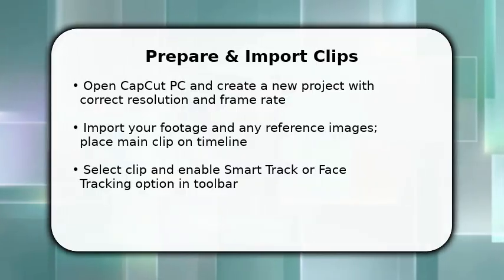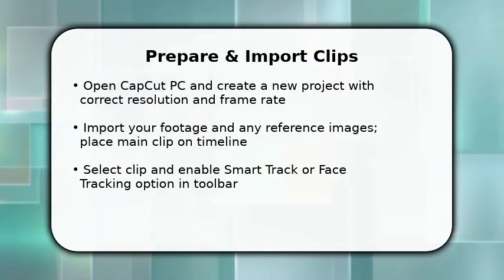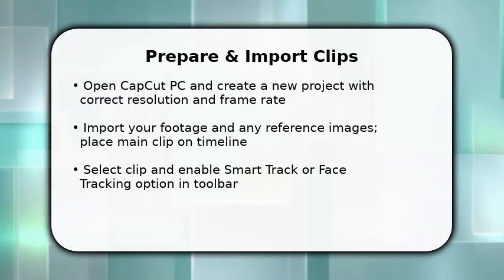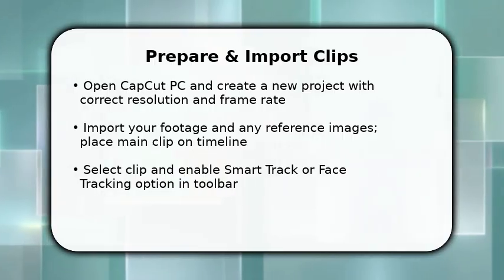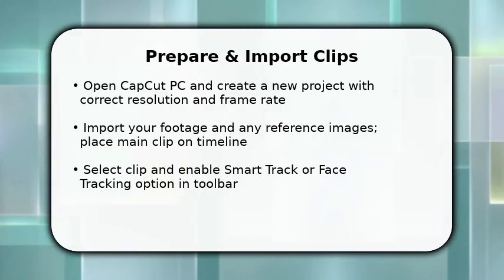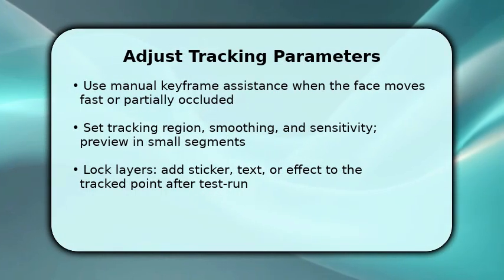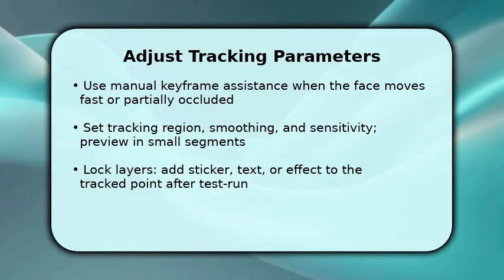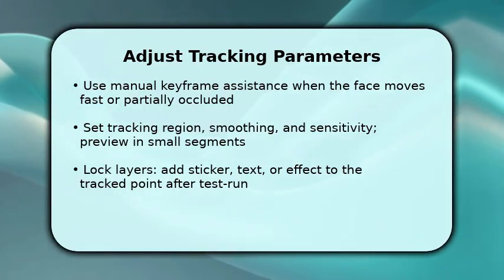How to Use Face Tracking on Capcut Pc (easy Method)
How to Use Face Tracking on Capcut Pc (easy Method) | 🔒 Surfshark VPN Deal — Stay private and secure. $1.99/mo + 3 Months Free ▸

Discover the simplicity of face tracking on Capcut PC. This tutorial guides you through an easy method to enhance your video editing experience by adding facial recognition features directly within this popular software.

Capcut, Face Tracking, PC Video Editing, Facial Recognition Feature, Easy Method Guide